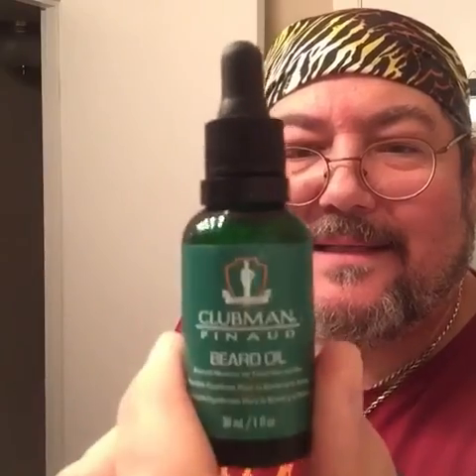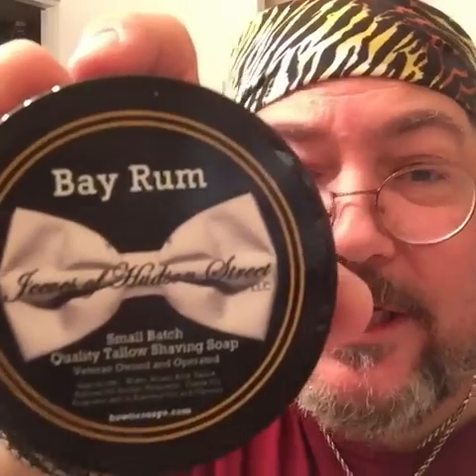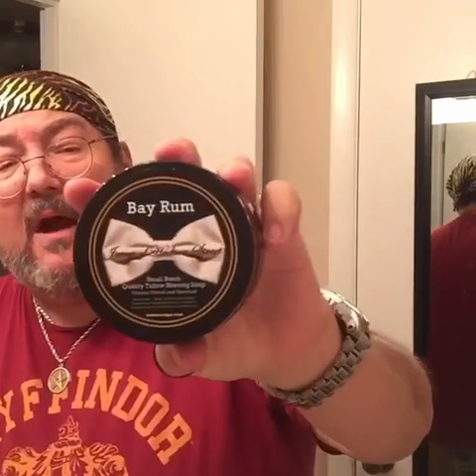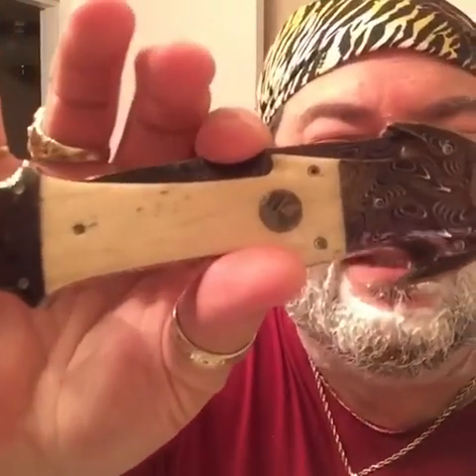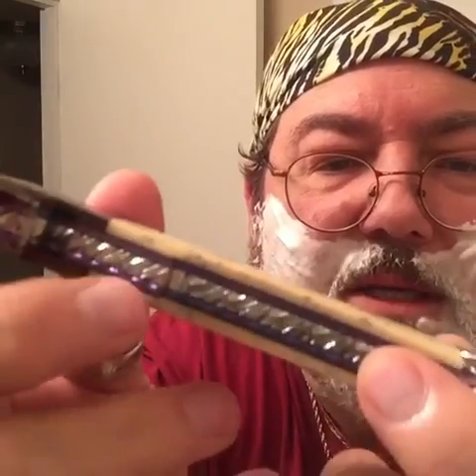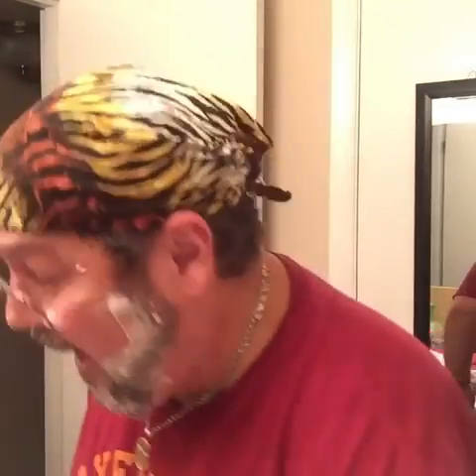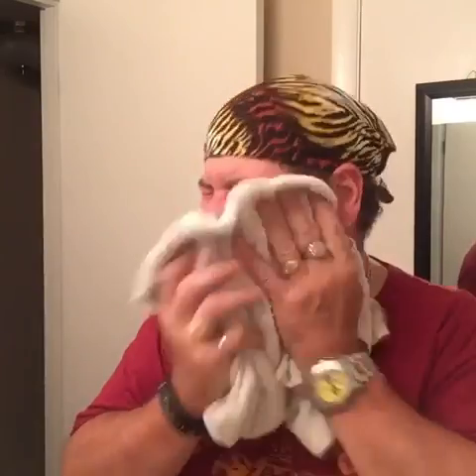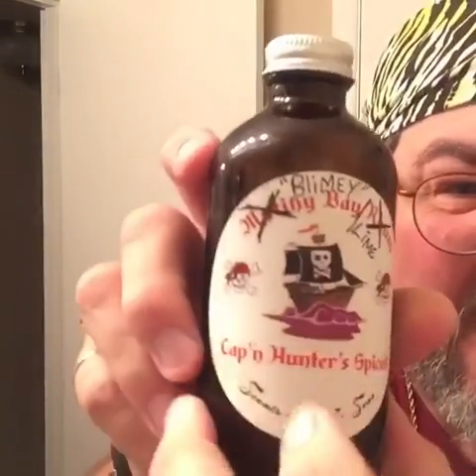Finally produced a Shave of the day & Everyday carry video after loading & reloading several times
Finally produced a Shave of the day & Everyday carry video after loading & reloading several times. Thanks to each and everyone of you for bearing with me through this lengthy time, as I had to reload each and everyone of my sound effects and music beds that I have come to rely upon while editing. I guess now you can officially say I am truly back and hope soon to have a new introduction and outro as well. Thanks,
Mark